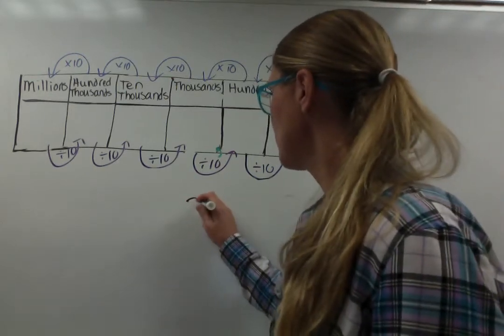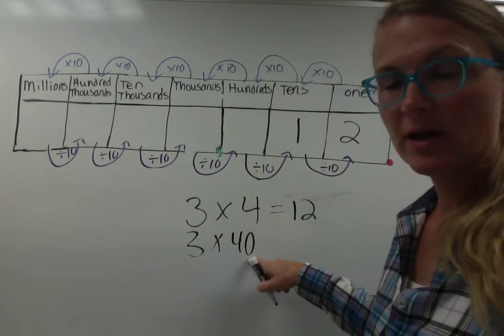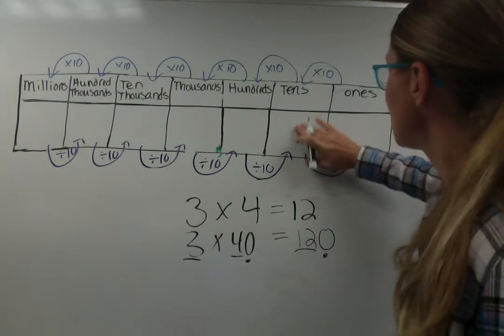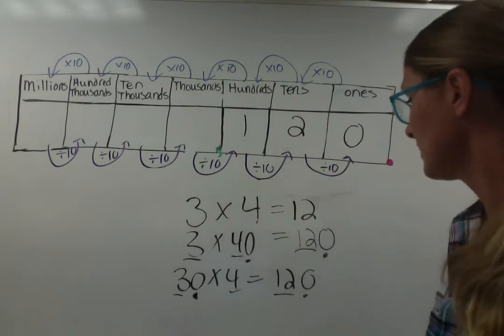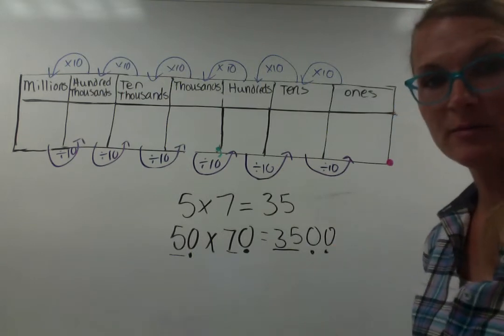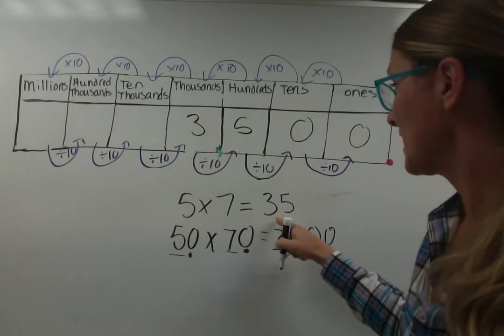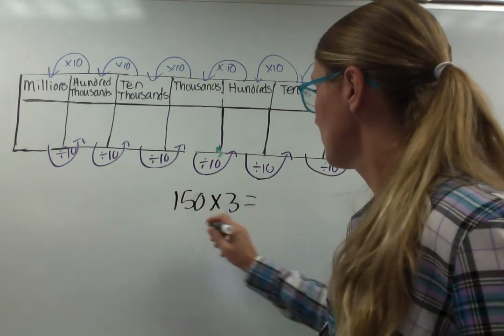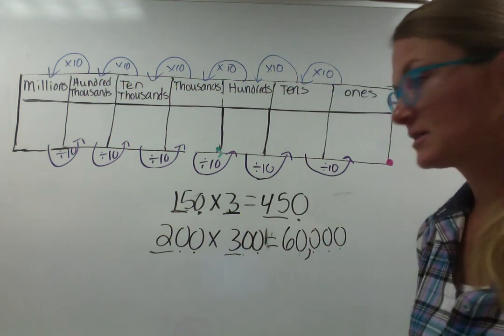Patterns in Zeros